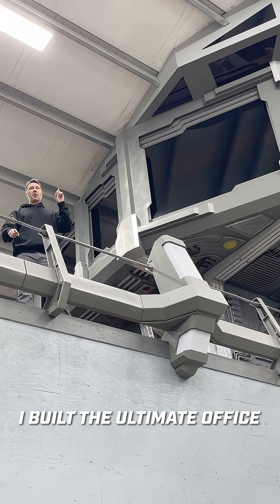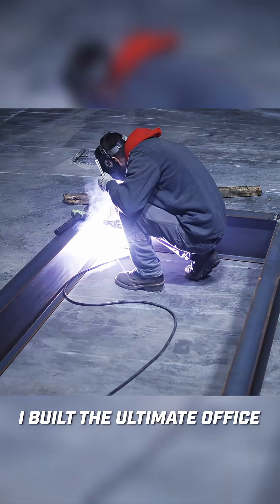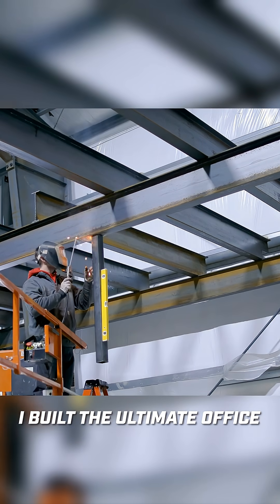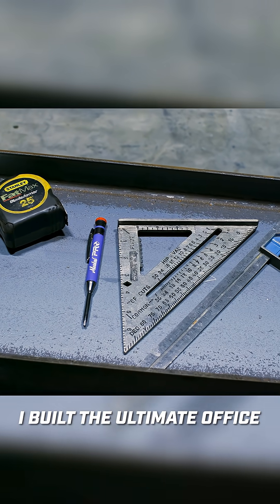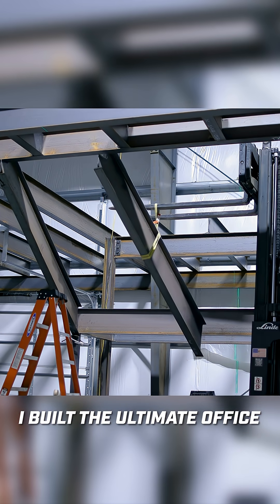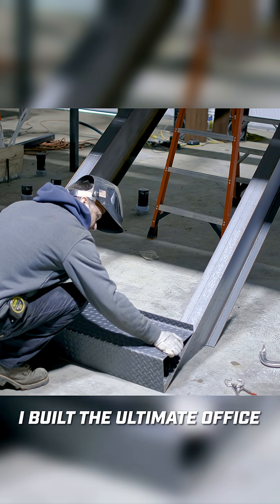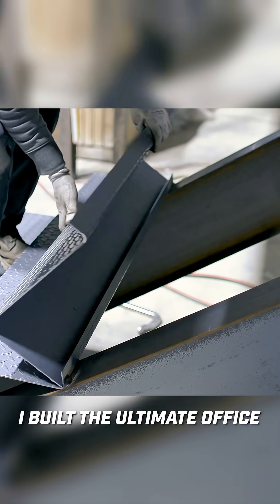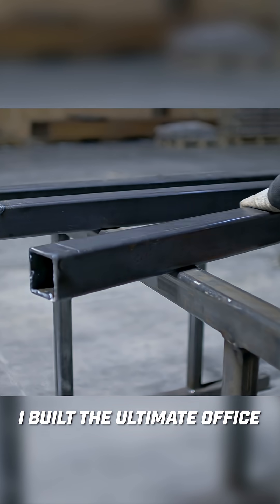I made this switchback staircase! I'll show you how I did it!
Welcome back to building my dream office. Today we’re continuing to tackle the switchback staircase. First up I need a 10’ × 4.5’ landing platform, so I'm repurposing I-beams from the mezzanine. Next are the upper stair horses. So I used a choker for pivoting and precise placement. Then each stair stacks and welds to the one below, giving strength and alignment. A bessie clamps helps me tweak positions for a perfect fit. These stairs are coming together, leading to an open, inviting view of the shop floor.